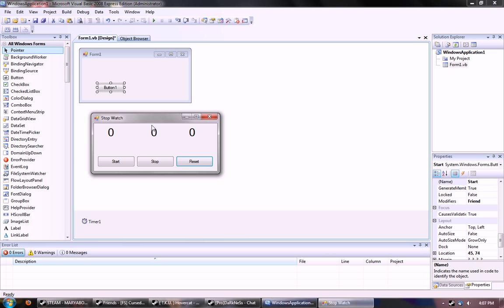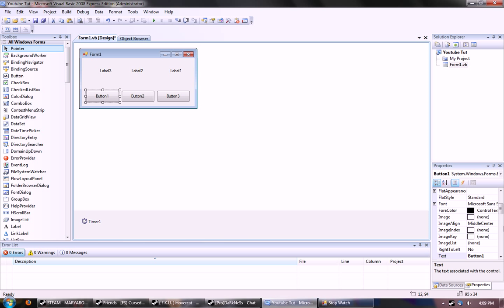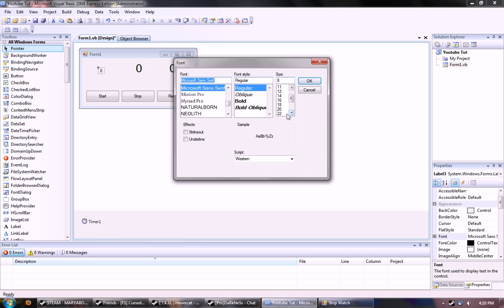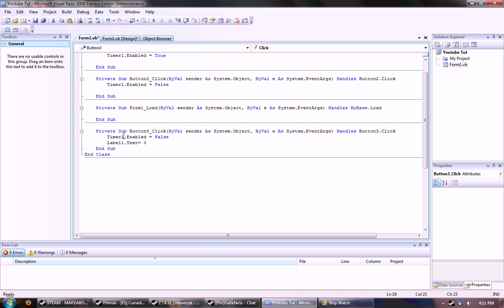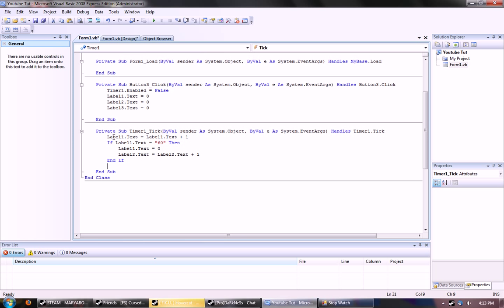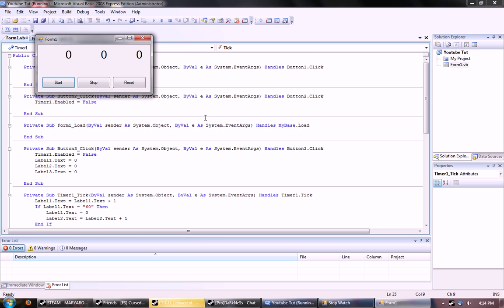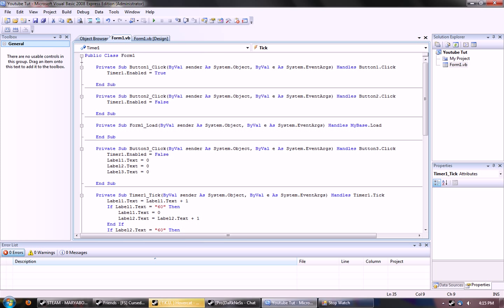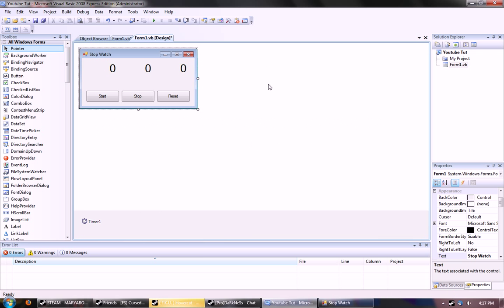Visual Basic 2008 Tutorial - StopWatch!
Very simple to make, code here.

Button 1:

Timer1.Enabled = True

Button 2:

Timer1.Enabled = False

Button 3:

Timer1.Enabled = False

Label1.Text = 0

Label2.Text = 0

Label3.Text = 0

Timer1:

Label1.Text = Label1.Text + 1

If Label1.Text = "60" Then

Label1.Text = 0

Label2.Text = Label2.Text + 1

End If

If Label2.Text = "60" Then

Label2.Text = 0

Label3.Text = Label3.Text + 1

End If